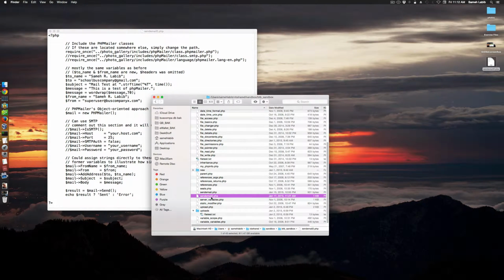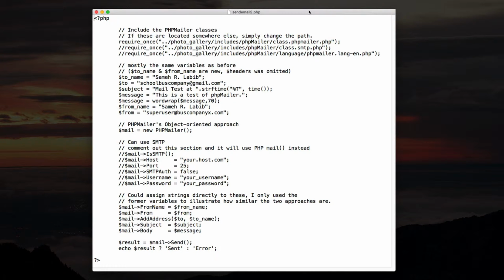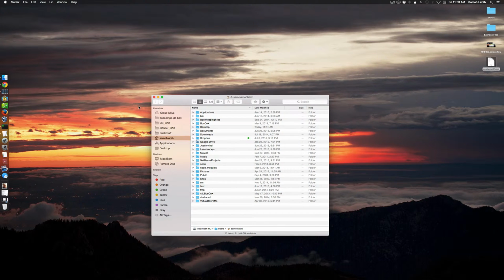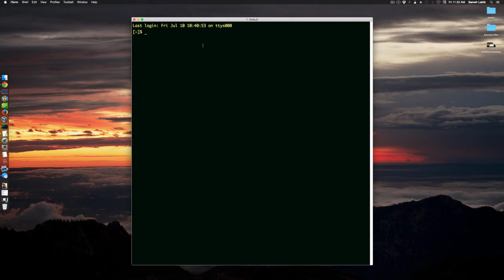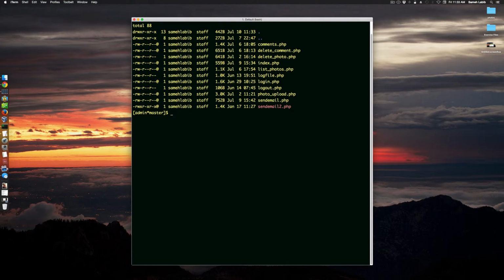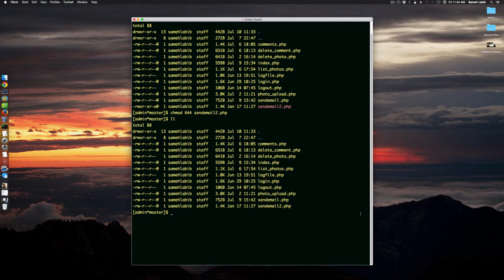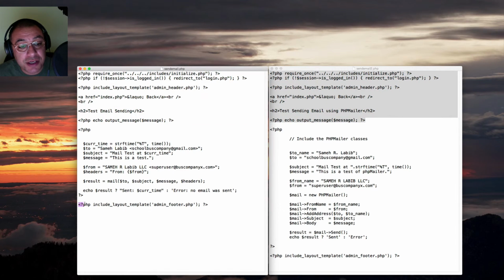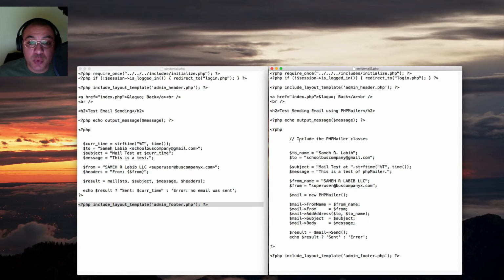phpMailer install and testing (1)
Part one of installing PHPMailer class and testing it in my helpme BusCompanyX.com no_framework PHP web app.